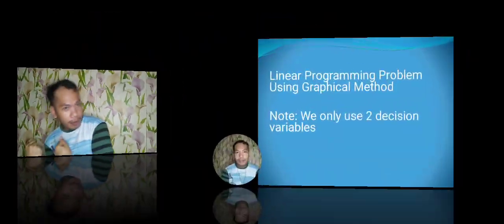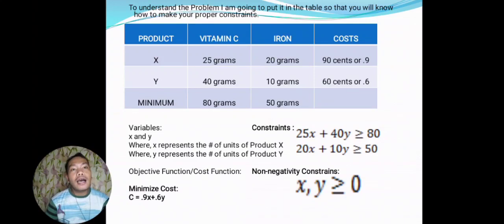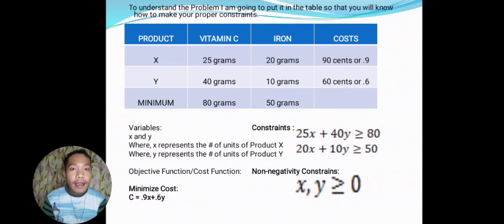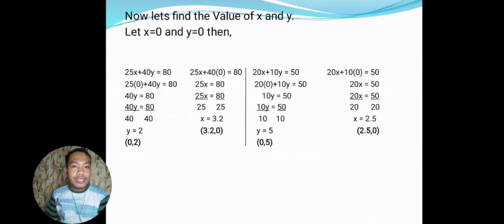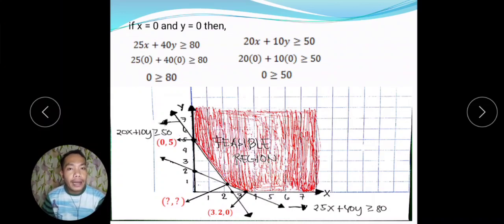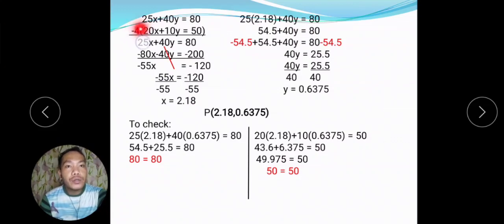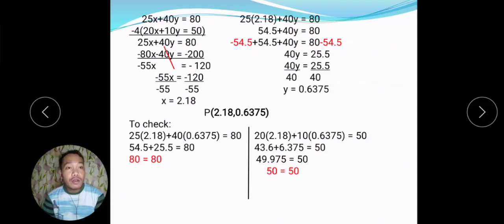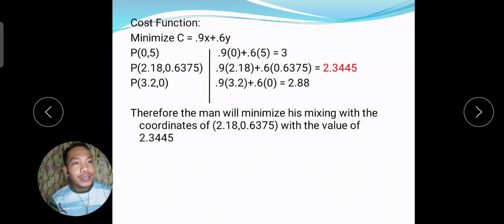LP PPOBLEM USING GRAPHICAL METHOD (English/Tagalog)|Erwin 🌺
If I made a mistakes in explaining it then let me just say sorry in advance 🙂